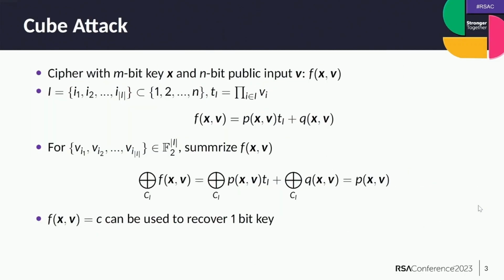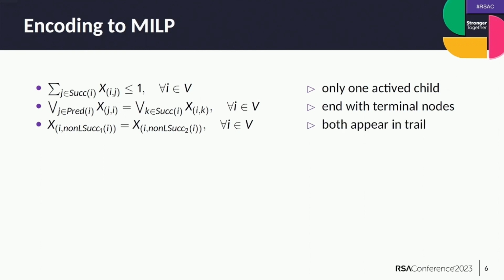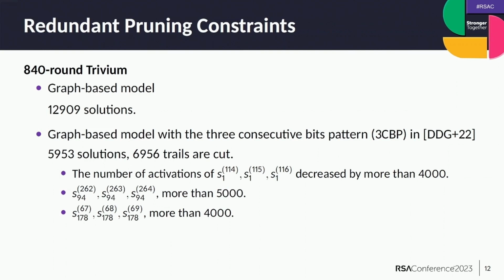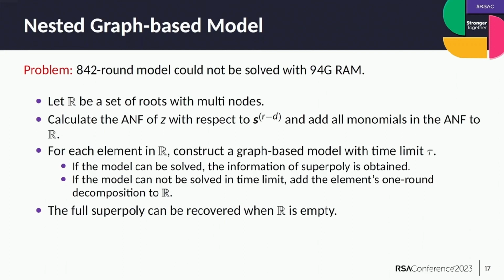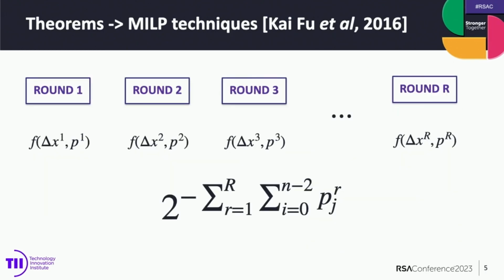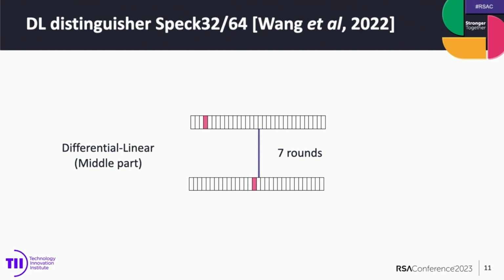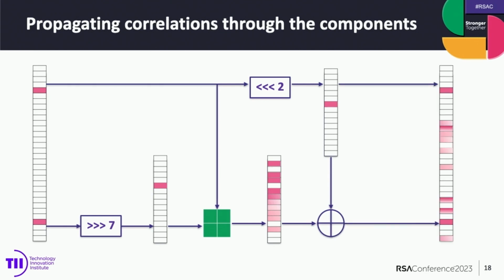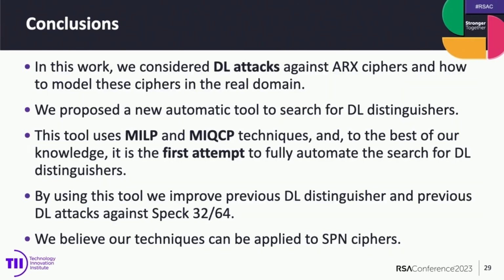Symmetric Cryptanalysis I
Presenters:
Junjie Cheng, Student, Beijing Institute of Technology
Juan Grados, Senior Crypto Analyst, The Technology Innovation Institute

This Cryptography session will cover the following topics: Topic 1: Improved Graph-based Model for Recovering Superpoly on Trivium Topic 2: Fully Automated Differential-Linear Attacks against ARX Ciphers